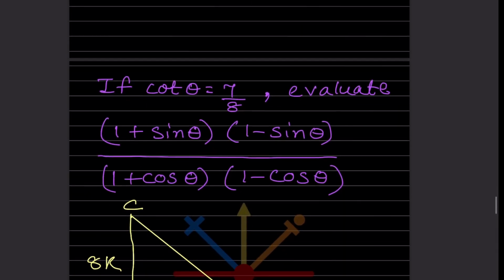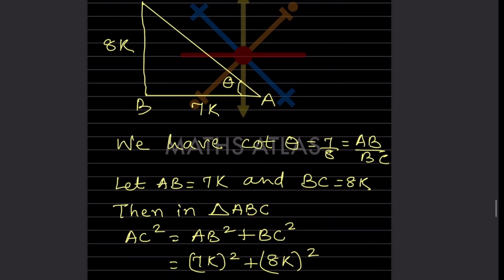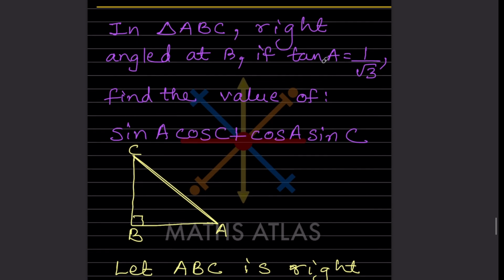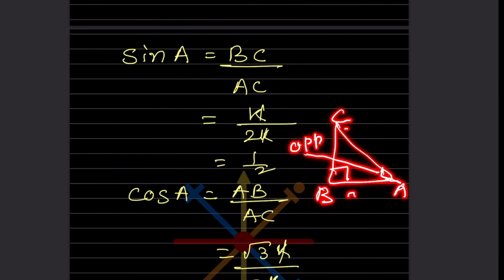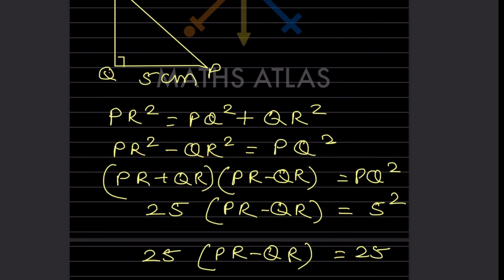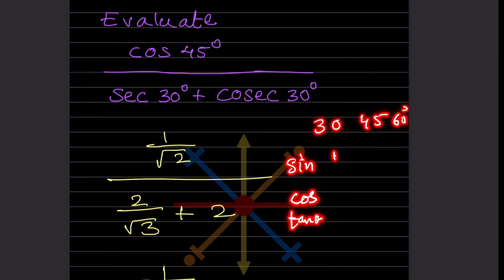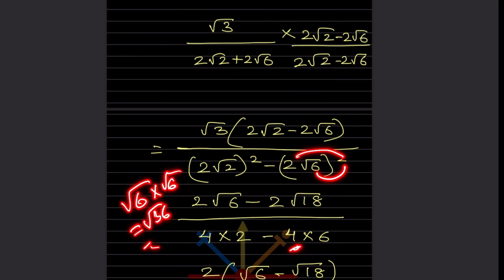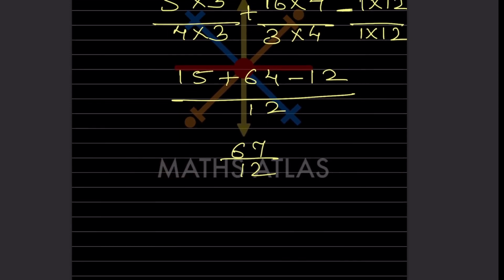Trigonometry|part 3 |precalculus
Trigonometry, in a nutshell, is about relationships between angles and sides in triangles. It uses special functions like sine, cosine, and tangent to connect these measurements. Think of it as a translator between the language of angles and the language of length

Trigonometric equations
Angle measure
Pythagorean identity
Trigonometric identities
Tangent function
Sign and cosine
Unit circle
Trigonometric functions
Trigonometry
Pre calculus
 polar coordinate